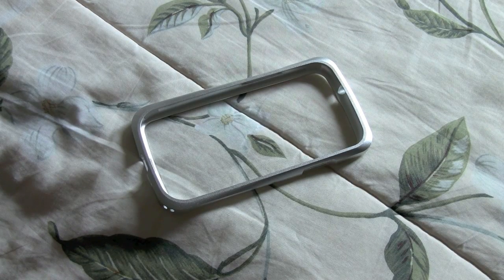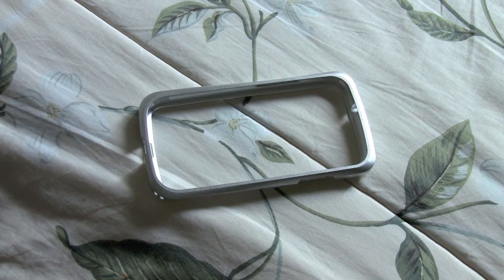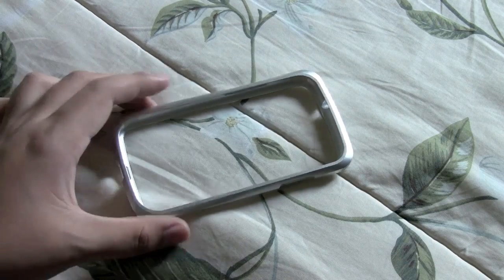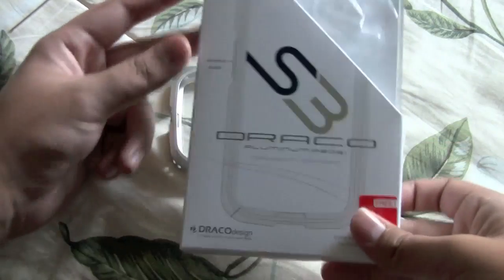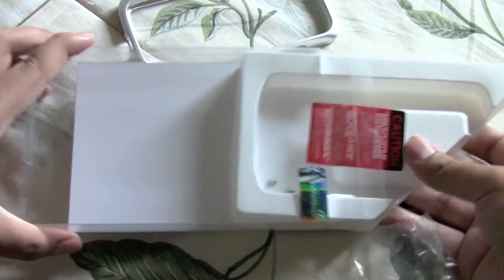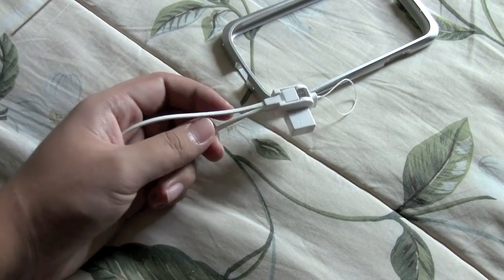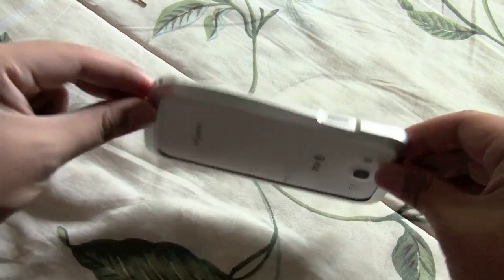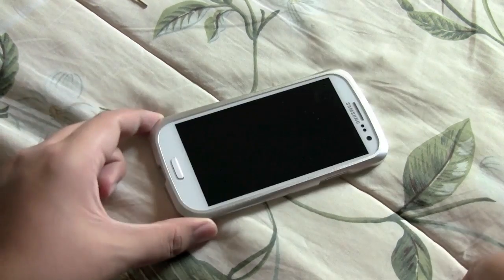Review: Draco S3 Aluminum Bumper for Galaxy S3/III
Review: Draco S3 Aluminum Bumper for Galaxy S3/III from AllTechUnity. Like this? Watch the latest episode of AllTechUnity on Blip!